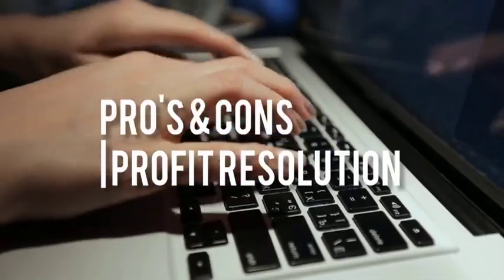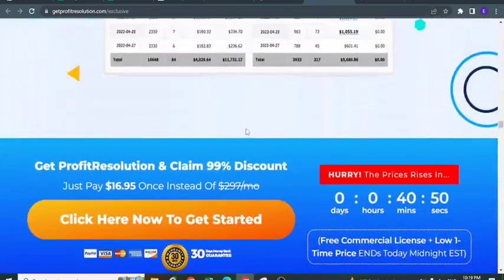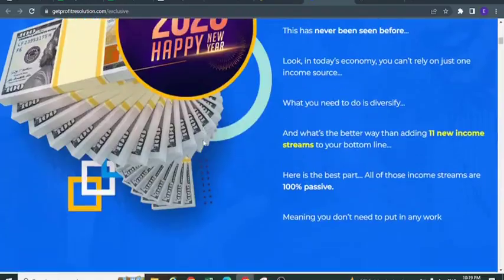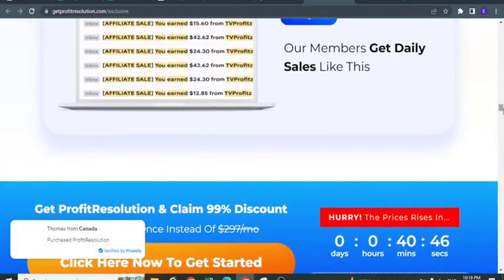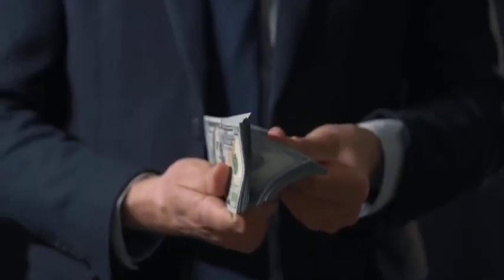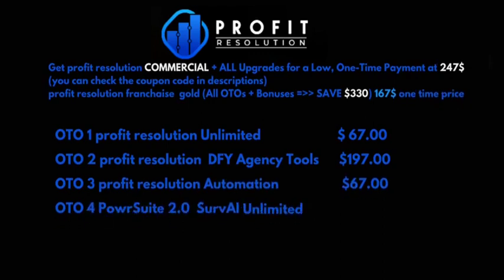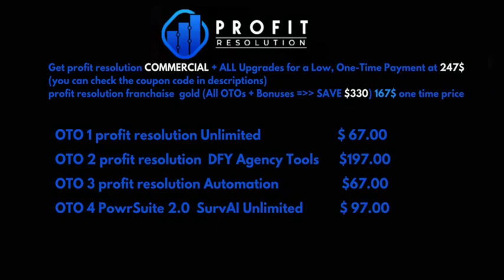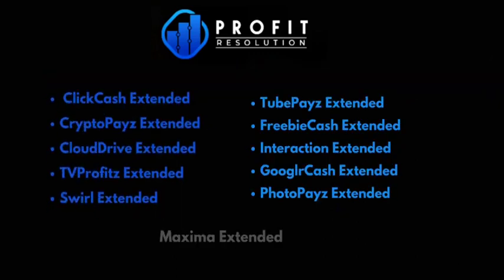PROFIT RESOLUTION reviews & ratings | Profit resolution is worth it now ??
Hello guys dev here in this video I am going to talk about the software profit resolutions we will overview the AI software and review the profit resolutions  software , will share the key features and pros and cons of profit resolutions, profit resolutions user reviews and my personal honest opinion about marketing block

In end of the video you will get the marketing blocks user ratings out of 5 which help you to take the best decision

About profit resolutions
The tool uses keywords inputted by the user to produce pertinent content to the user’s business needs.

Ignore tags;
About profit resolutions ,profitresolutios the Creator,Who Should Use profitresolution? 2.0,Features Of profitresolution,profit resolution Pricing,Is profit resolution  Worth It?,What Are Upsells?,Is profit resolution ideal for beginners?,Is profitresolution  pricey?,Do I need to install any software?,,Is profit resolution  a scam?,Do you have a 100% money-back guarantee?,profit resolution 2.0 reviews, profit resolution2.0 overall review,